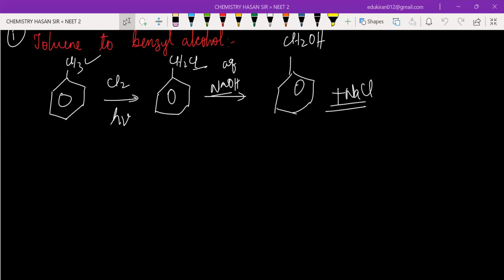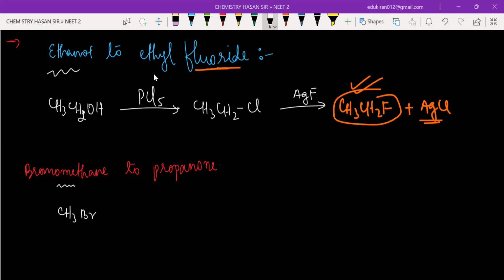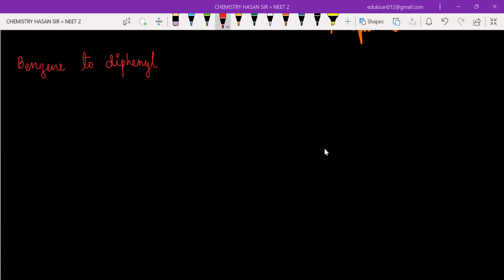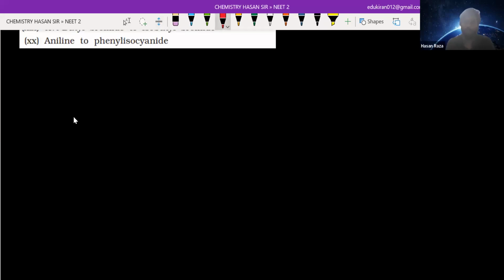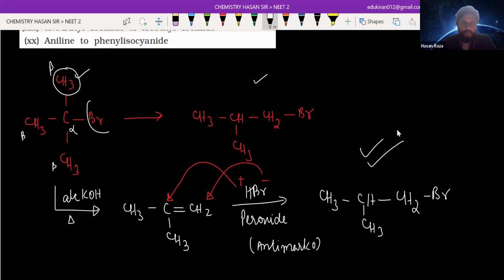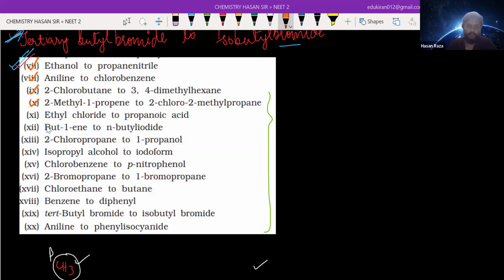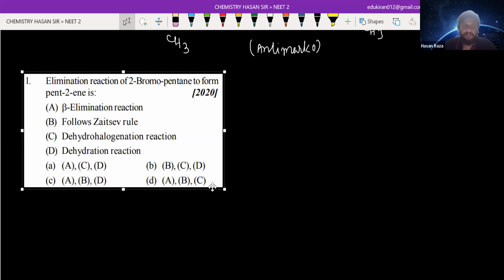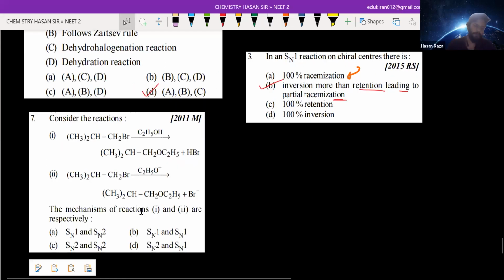Learnivio | Chemistry Lect 12th NEET 10-09-2023